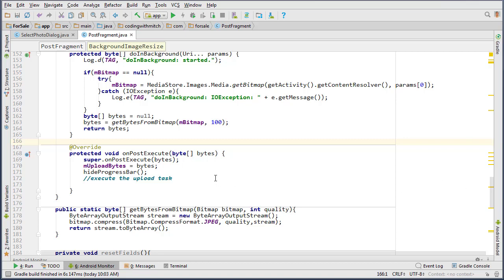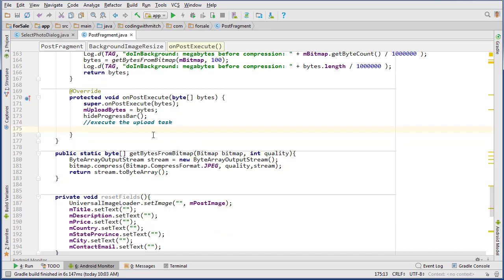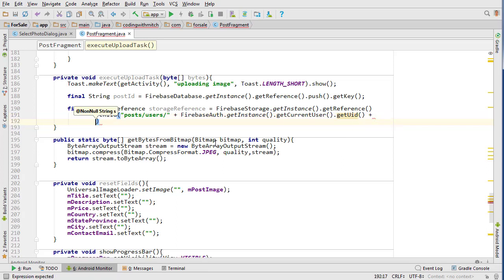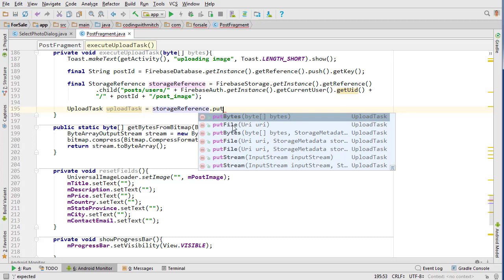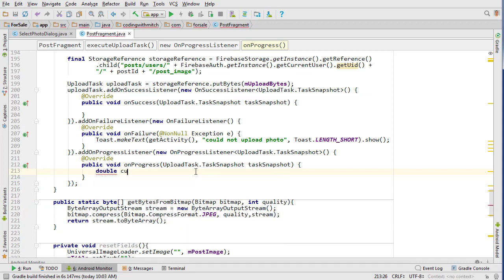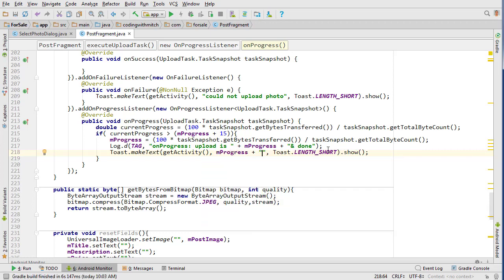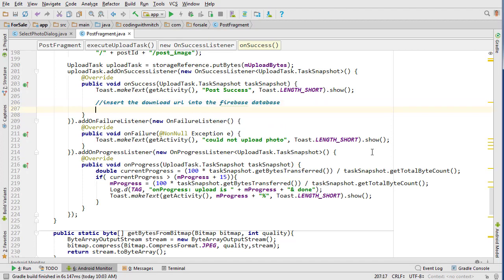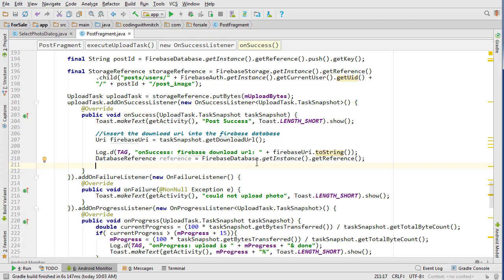Uploading an Image to Firebase Storage - [Android Classifieds App]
In this video we upload an image to Firebase Storage.

The application uses:
1) Firebase Authentication
2) Firebase Database
3) Firebase Storage
4) ElasticSearch to improve search functionality

↻ CodingWithMitch.com